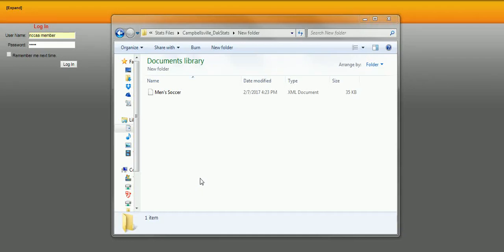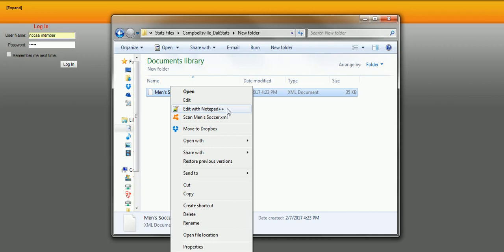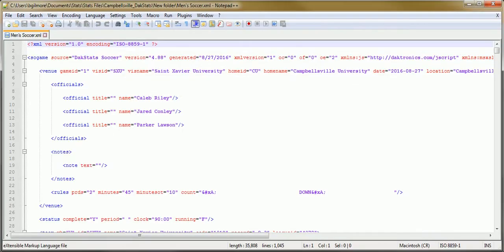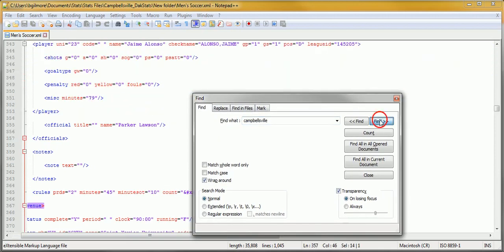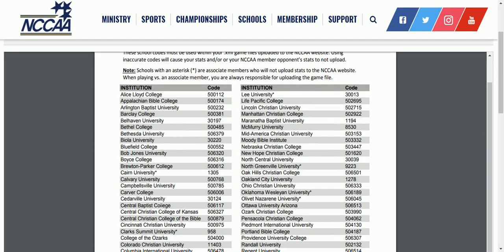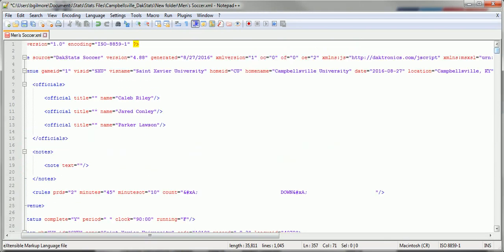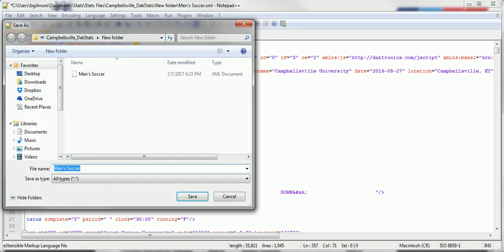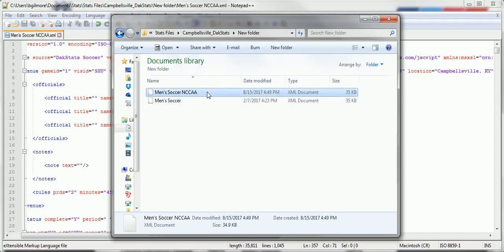Manipulate XML Game File - DakStats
DakStats users can learn how to manipulate an .XML game file.